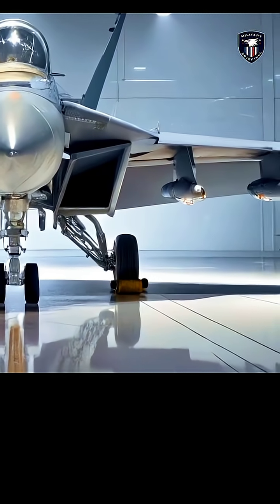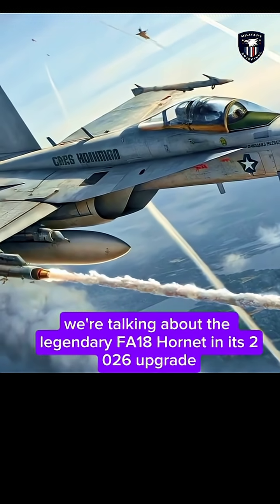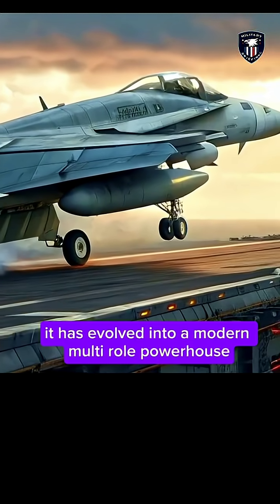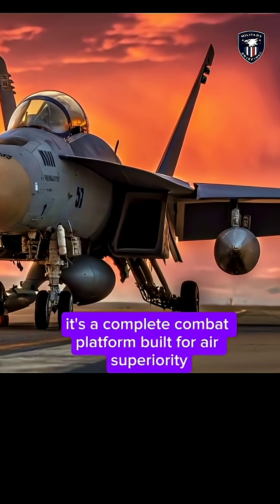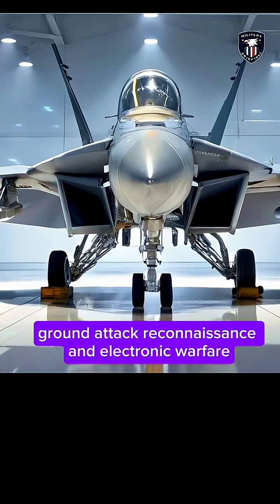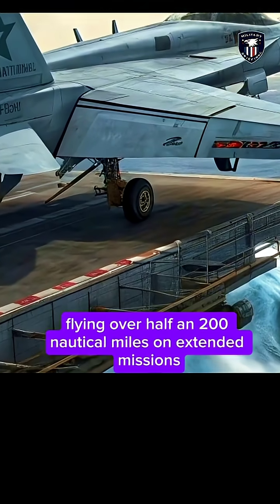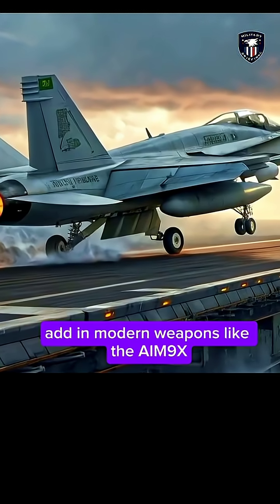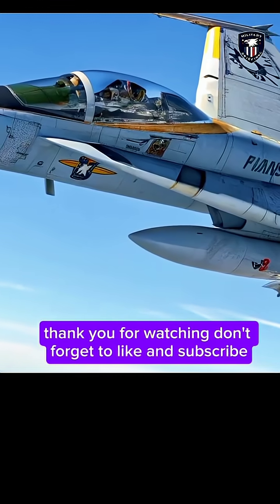“FA-18 Hornet 2026 Upgrade – The Legendary Fighter Jet That Refuses to Fade!”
Welcome back to UK Auto Garage USA, your hub for aviation, defense, and next-gen technology. In this video, we take a deep dive into the 2026 FA-18 Hornet, a fighter jet that continues to dominate the skies even after four decades of service.

From its upgraded twin engines and extended range to its powerful AN/APG-79A radar and advanced electronic warfare systems, the Hornet proves why it remains a reliable backbone of the U.S. Navy and allied air forces. With a fully digital cockpit, long-range weapons like the AIM-260 JATM, and unmatched versatility, this legendary aircraft bridges the gap between fourth- and fifth-generation fighters.

The FA-18 Hornet isn’t just a jet—it’s a story of adaptability, power, and innovation. Join us as we explore how the Hornet continues to redefine multi-role combat in 2026 and beyond.

FA18 Hornet 2026

FA18 Super Hornet upgrade

US Navy fighter jets

2026 fighter jet technology

modern military aircraft

best fighter jets in the world

AIM-260 JATM missile

FA18 vs F35

multi-role combat aircraft

US Navy aviation 2026

4th gen vs 5th gen fighters

FA18 Hornet cockpit upgrade

AN/APG-79A radar system

advanced electronic warfare jets

FA18 Hornet weapons loadout

legendary fighter jets

future of air combat

FA18 Hornet long range missions

FA18 Super Hornet review

UK Auto Garage USA aviation